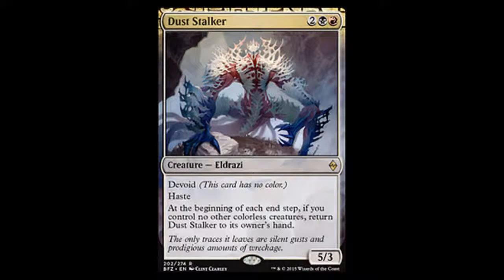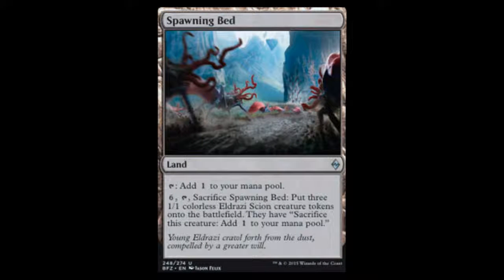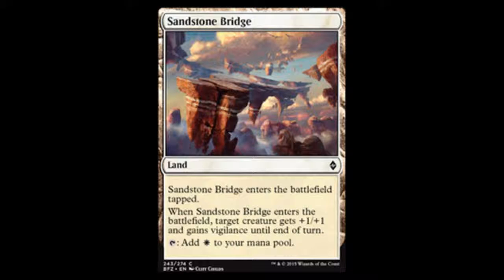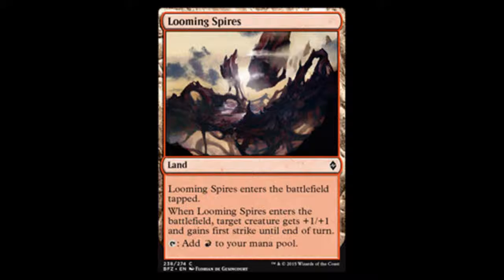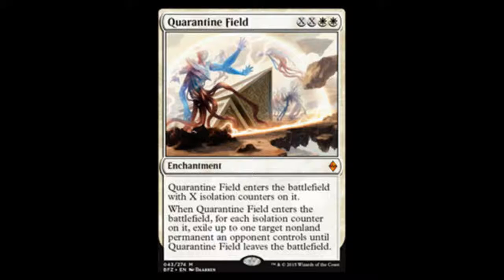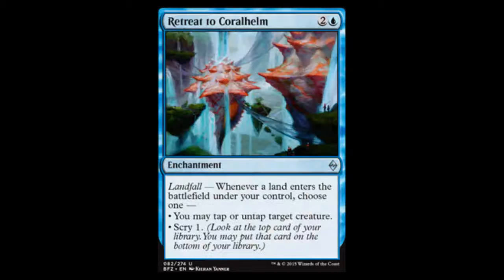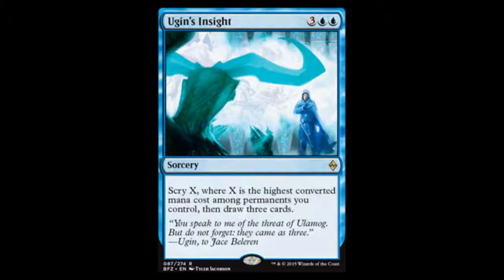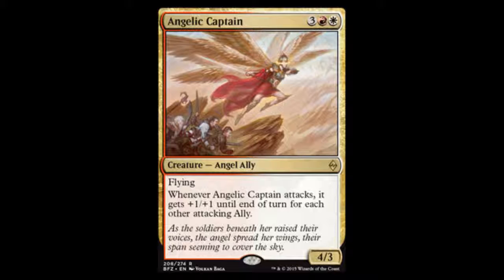Battle for Zendikar Spoilers: Day 7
Welcome to day 8 of the Battle for Zendikar Spoiler Season